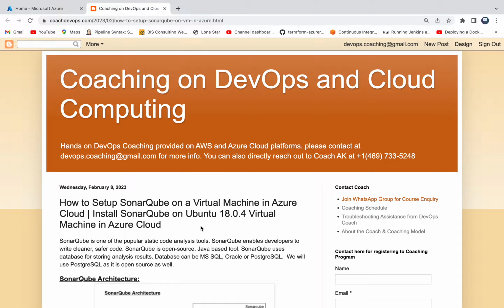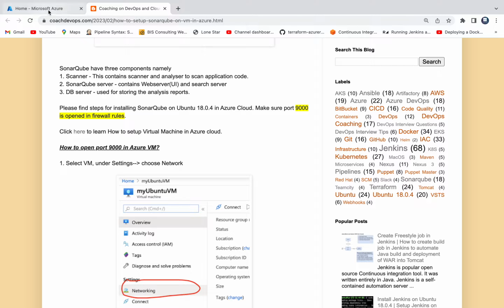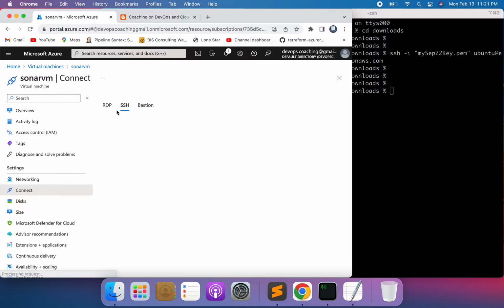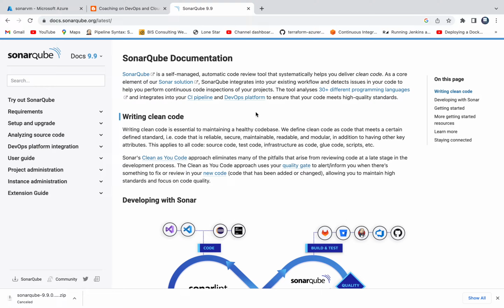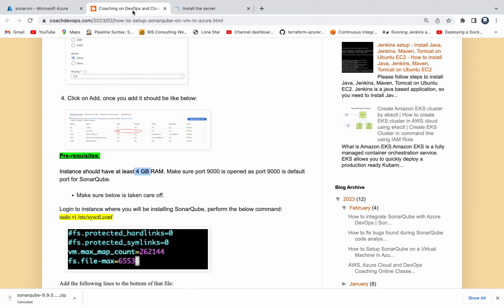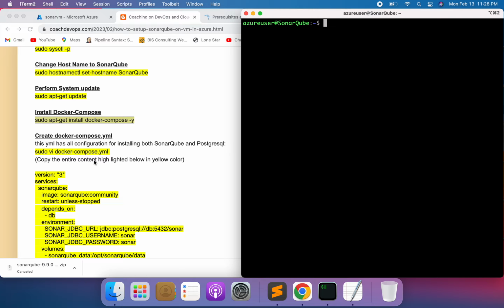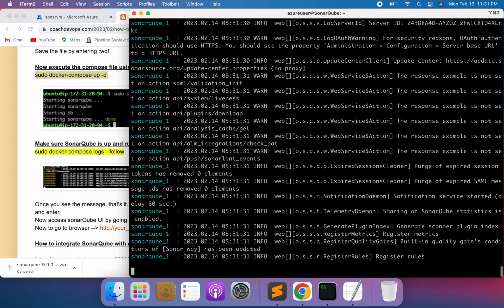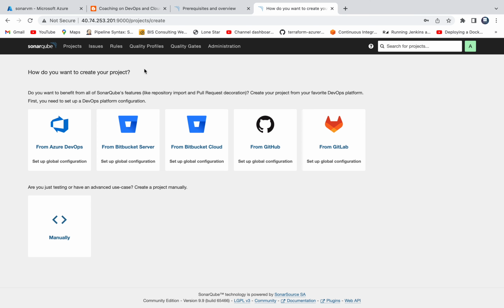How to Install SonarQube in Azure Linux VM | Setup SonarQube with Docker Compose in Linux VM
Learn how to install and configure SonarQube in an Azure Linux VM using Docker Compose. This step-by-step guide covers prerequisites, VM setup, container configuration, and accessing SonarQube via browser.

In this video you will learn:
Creating and configuring an Azure Linux Virtual Machine (Ubuntu 18.04)
Opening required ports (22 for SSH, 9000 for SonarQube)
Installing Docker Compose in Azure VM
Setting up PostgreSQL & SonarQube containers with docker-compose.yml
Accessing the SonarQube dashboard in a browser

Pre-requisites:
Instance should have at least 4 GB RAM. Make sure port 9000 is opened as port 9000 is default port for SonarQube.
Login to instance where you will be installing SonarQube, perform the below command: sudo vi /etc/sysctl.conf
Add the following lines to the bottom of that file:
vm.max_map_count=262144
fs.file-max=65536
Install Docker-compose
Create docker-compose.yml sudo docker-compose up -d
Make sure SonarQube is up and running by checking the logs